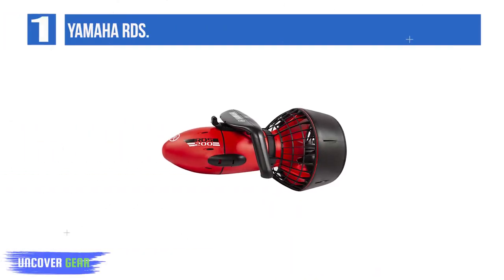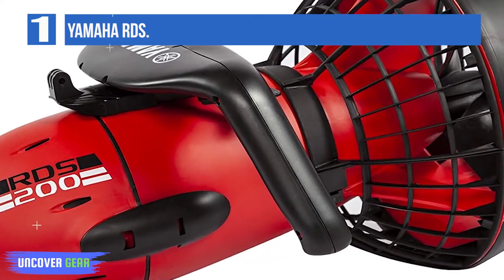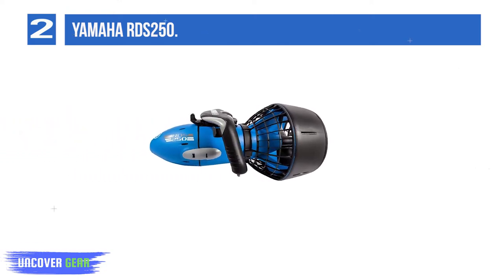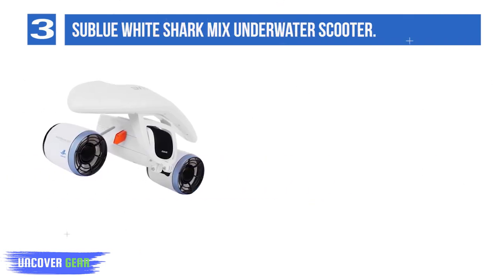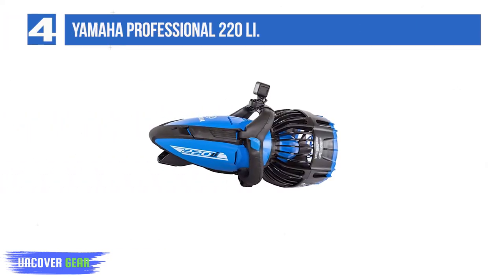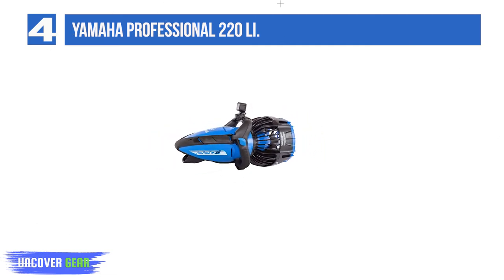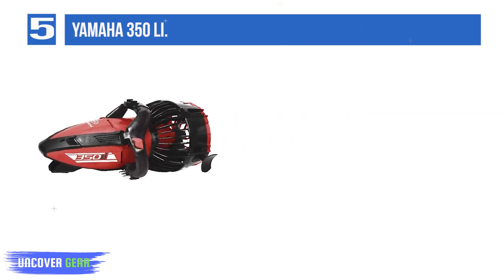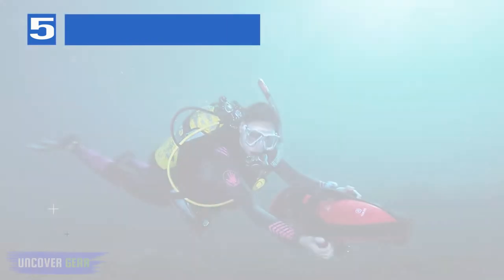Top 5 Best Sea Scooters in 2024 (Reviewed) : Best Underwater Scooters For All Budget